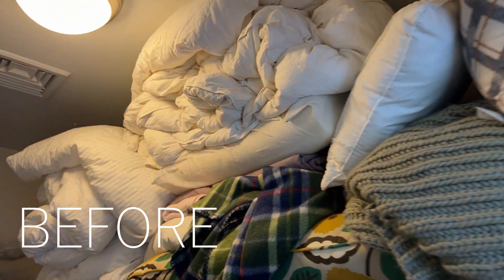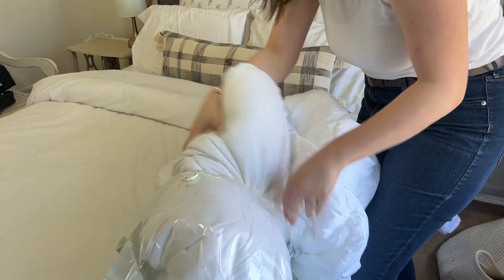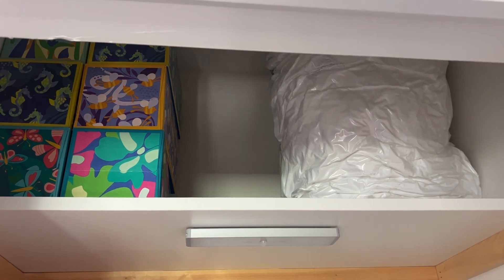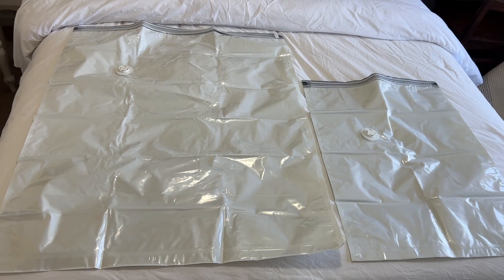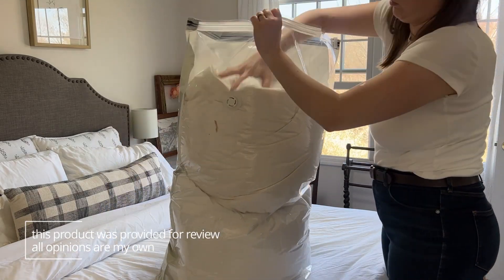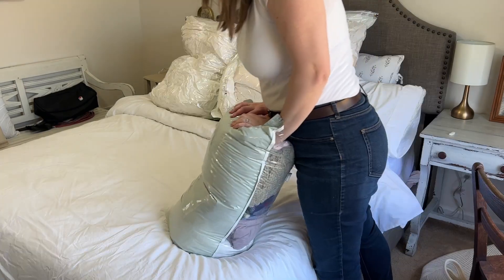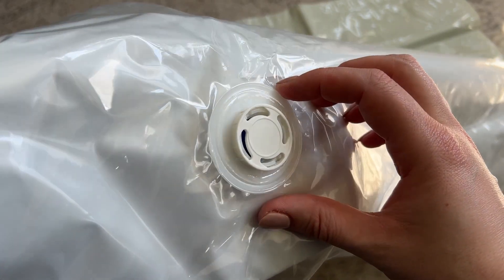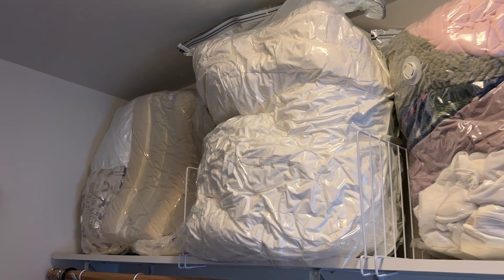🧳Maximize Storage Space with these Vacuum Storage Bags👚👖👜👔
Tired of struggling with limited storage space? Look no further than VELMADE Vacuum Storage Bags. This jumbo cube set includes six extra-large vacuum seal bags, perfect for storing comforters, blankets, and clothes. With the innovative vacuum seal technology, you can compress and shrink the bags to a fraction of their original size, freeing up valuable space in your closets or luggage. The set includes three jumbo bags and three medium bags, providing versatile storage options for all your belongings. Keep your items organized, protected, and easily accessible with VELMADE Vacuum Storage Bags.